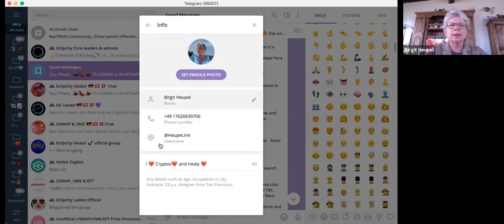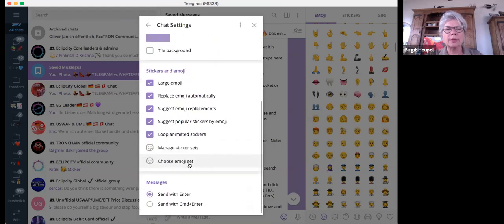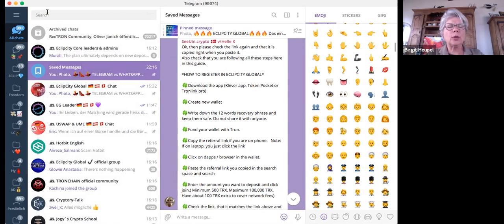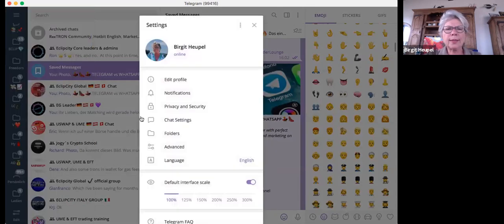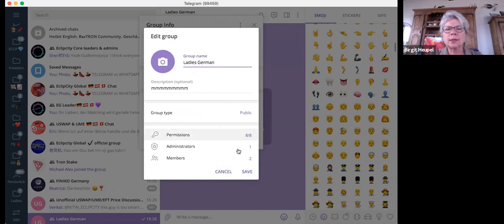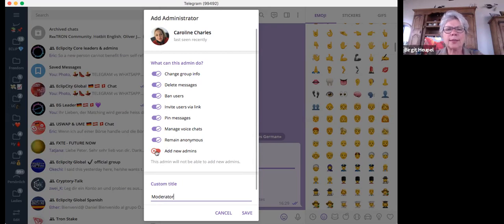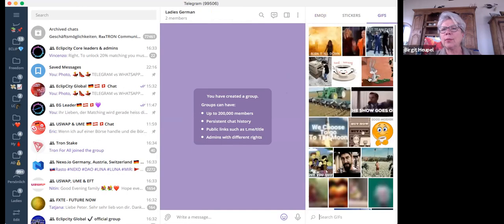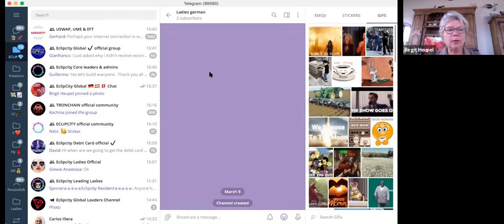Telegram vs Whatsapp, Explained by Birgit Heupel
💃👠💃 TELEGRAM vs WHATSAPP💃👠💃
Make your online work easier with perfect organisation on Telegram and marketing on WhatsApp😉

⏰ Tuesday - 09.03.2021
5pm - Berlin Time - CEST

💄 Settings
💄 Account Security
💄Formatting messages
💄 Creating groups & channel
💄 Folders for your chats
💄 Archived Chats

➕ AND

📱Marketing with WhatsApp
💄 Broadcastlist
💄 Status